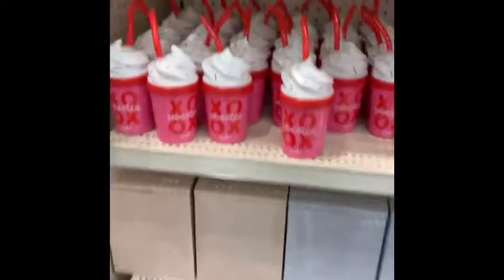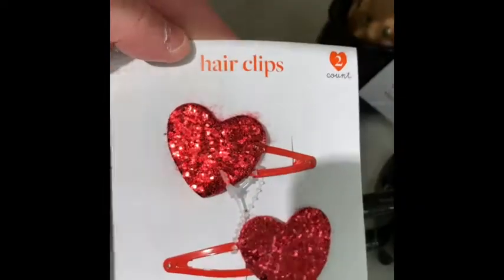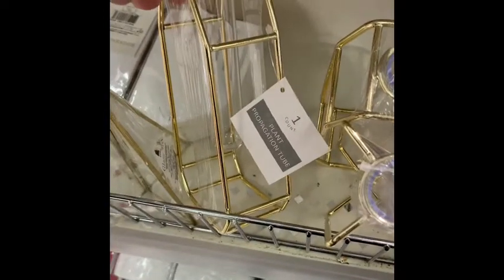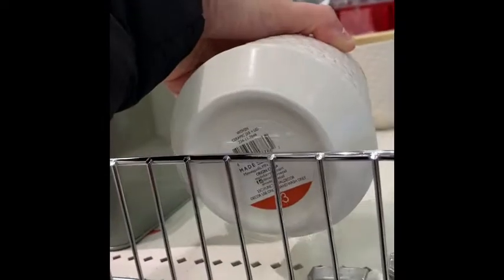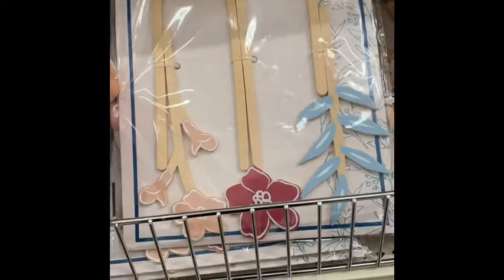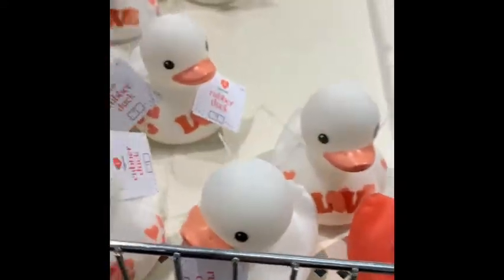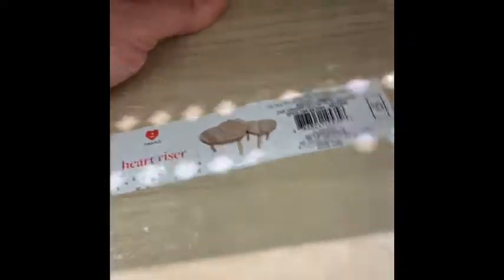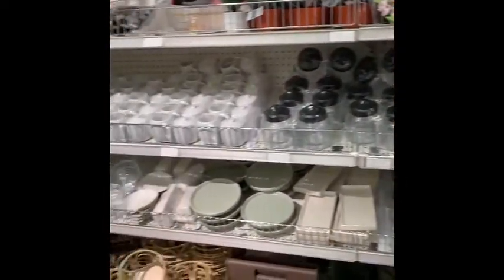TARGET- DOLLAR SPOT ITEMS